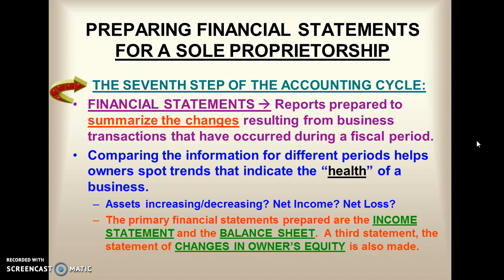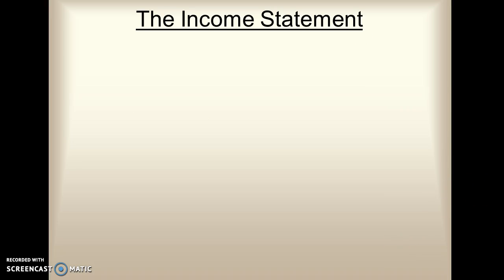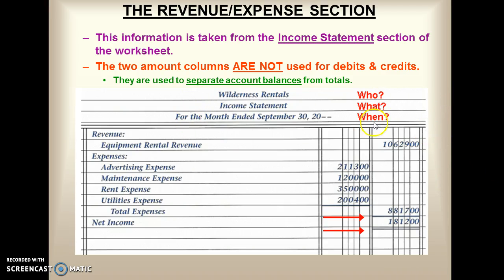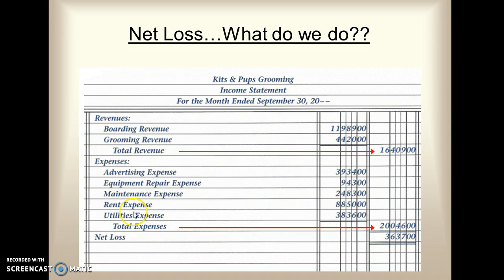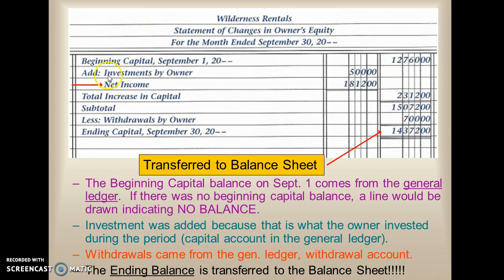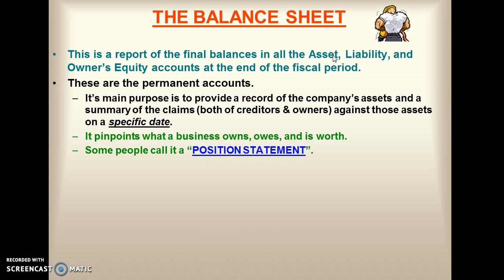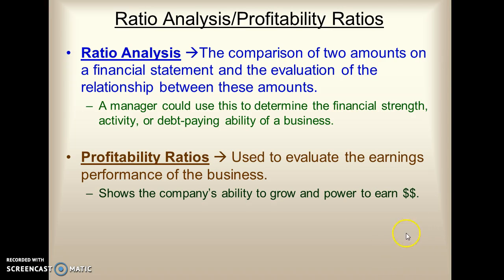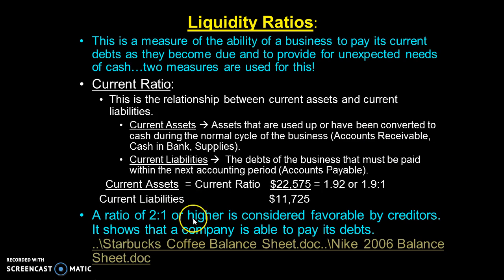Chapter 9 2016